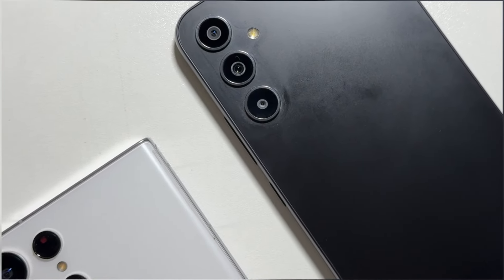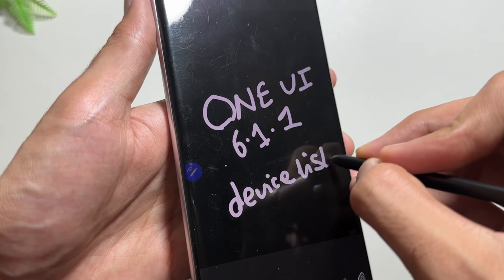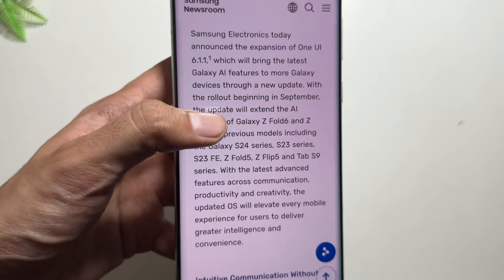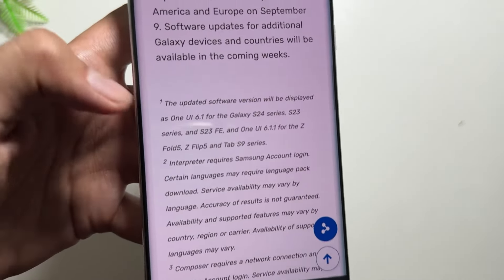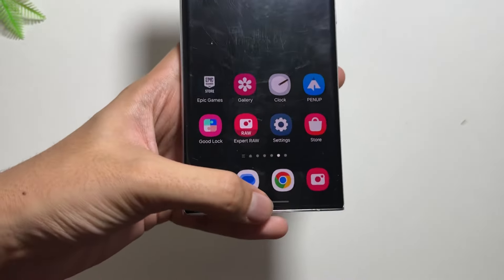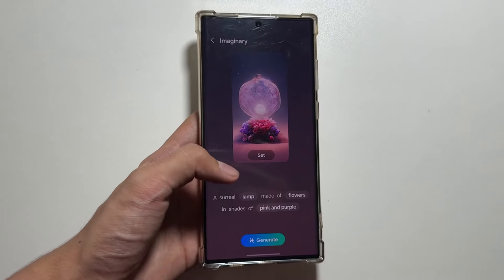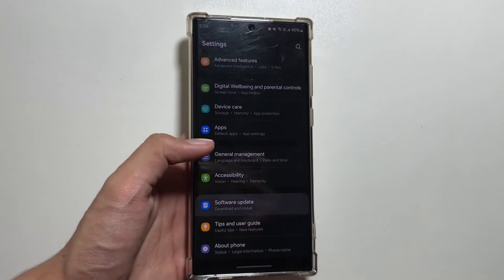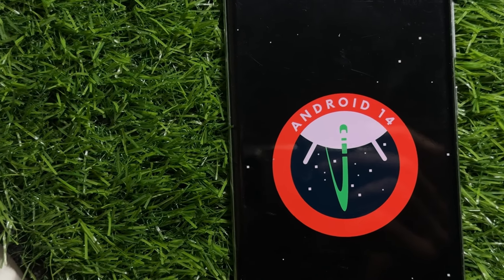Samsung One Ui 6.1.1 - Official Update (Device List)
So this was the device list for the one Ui 6.1.1 update